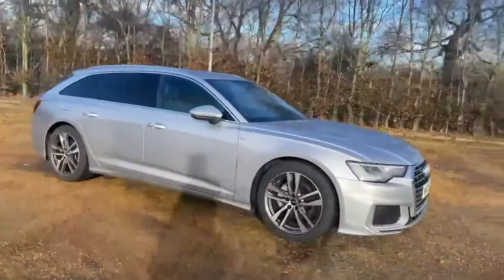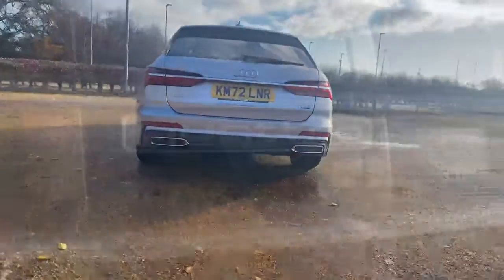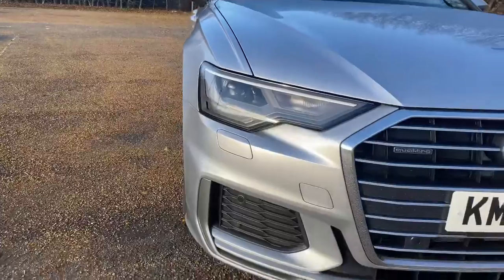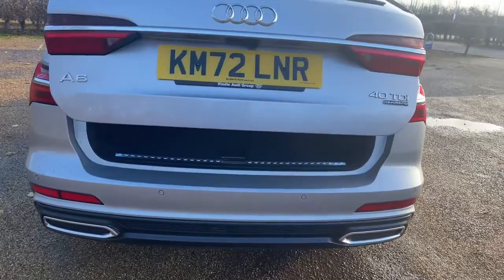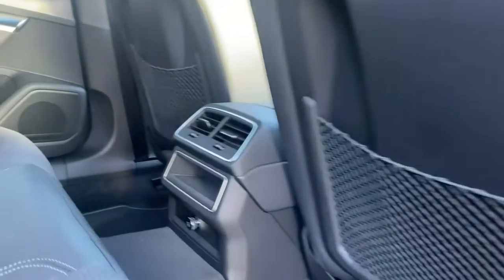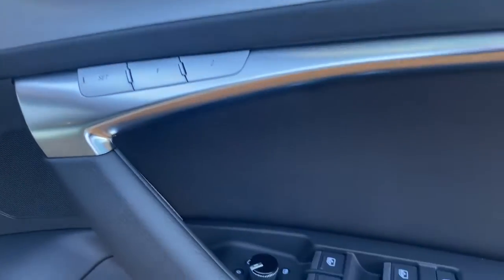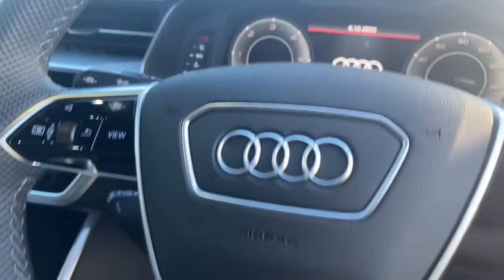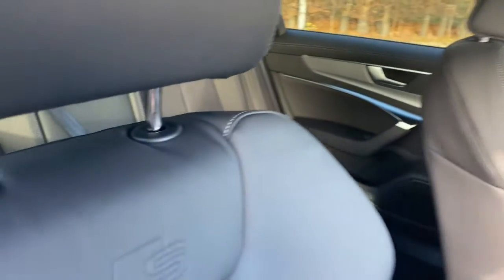2022 Audi A6 Avant S Line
AUDI A6 AVANT S line 40 TDI quattro 204 PS S tronic

Equipment
Sport Seats - Dinamica microfibre/leather combination with S embossing
4-cylinder diesel engine 2.0 l unit 05L.A
4-way electric lumbar support
Audi Parking Assistance Pack
Audi Sound System
Audi connect Navigation & Infotainment
Avant
Axial and vertical adjustable steering column
Bluetooth Interface
Central locking system "Keyless-Go"
Direct tire pressure monitoring system
Drive select
Heated front seats
Hybrid propulsion system MHEV
LED Interior Ambient Lighting Pack
Leatherette pack
MMI Navigation Plus with MMI Touch
MMI navigation plus with MMI touch response
Multi-function display/trip computer Active Info Display configurable
Power-operated tailgate
Privacy glass
Rear-view camera
S tronic (for four-wheel drive)
Smartphone interface
Sports contour leather-wrapped multi-function steering wheel with shift paddles 3-spoke flat-bottomed
Sports suspension/shock absorption
Start-stop system with regenerative braking
Towbar Preparation
distance sensor camera
quattro
‭19" x 8.5J '5-twin-spoke' design contrasting grey partly polished alloy wheels with 245/45 R19 tyres
Standard Equipment
12V Mild hybrid
2 zone deluxe electronic climate control
24 litre AdBlue tank
3 point seatbelts on all seats
4 way electric lumbar support for driver and front passenger
40/20/40 split folding 3 rear seat bench in 3 parts with rear centre armrest
7" high resolution colour driver information display system
ASR and EDL
Airbags - Front side
Aluminium roof rails
Anti theft alarm with tow away protection
Anti-theft wheel bolts and wheel loosening detection
Audi connect safety and service (e-call)
Audi parking system plus - acoustic and visual park assist system for front and rear
Automatic start/stop system with coasting functionality
Auxiliary input socket
Black cloth headlining
Black seatbelts
Bluetooth interface
Electric front/rear windows
Electrically adjustable front seats with driver memory
Electromechanical parking brake
Electronic Stability Control (ESC) including ABS
Extended pedestrian protection measures
Frameless auto dimming interior rear view mirror
Front centre armrest
Front head restraints
Headlight washers
Heat insulating glass in side and rear windows
Heat insulating glass in windshield
ISOFIX child seat mounting and Top Tether with front passenger airbag deactivation
Illuminated door sill trims with S logo
Illuminated sun visors with vanity mirrors
Immobiliser
Keyless Go
LED Interior Ambient Lighting Pack - A6
LED rear lights
LED signature front daytime running light
Lane departure warning system
Leather gear knob
Luggage compartment system
MMI navigation with MMI touch + twin touch screens 8.8" and 8.6" with haptic and acoustic feedback
Matrix LED headlights with dynamic rear indicators
Matt black side air intake grille with inlay in matt aluminium
Matt brushed aluminium dark inlays
Non smoking pack - A6
Power operated tailgate
Privacy glass
Progressive steering
Quattro on demand
Radiator grille in titanium black matt
Rain and light sensors
Rear headrests
S Line badge on front fender
S Line front and rear bumpers
S Line roof edge spoiler
S Line side skirts
S line air inlet design with inlay in matt aluminium
S line front and rear floor mats with contrast stitching
S line rear diffuser and grille in matt black with matt aluminium tailpipes
Seatbelt monitoring
Service interval indicator
Signature rear LED light design
Sports suspension
Stainless steel pedals and foot rest
Tool kit and car jack
Tyre pressure warning light
USB connection
Voice control system
Warning triangle and first aid kit
front and rear including head
single frame in chrome and horizontal struts in matt aluminium silver